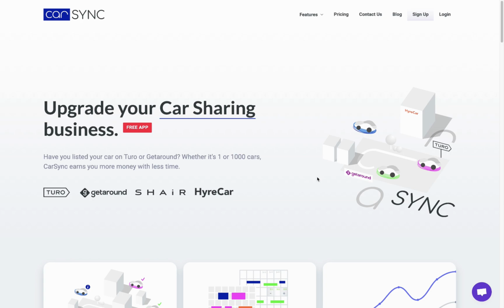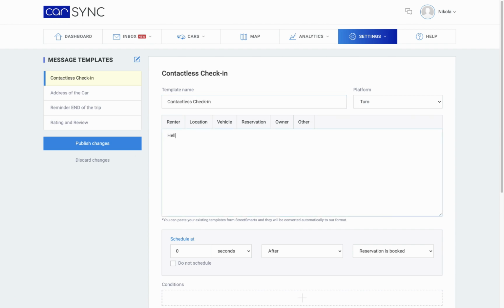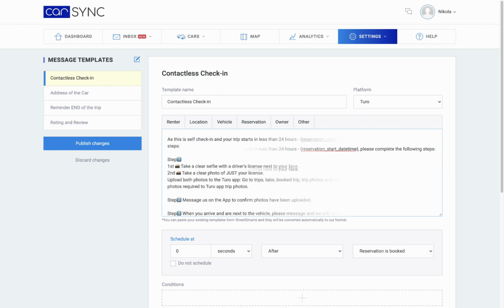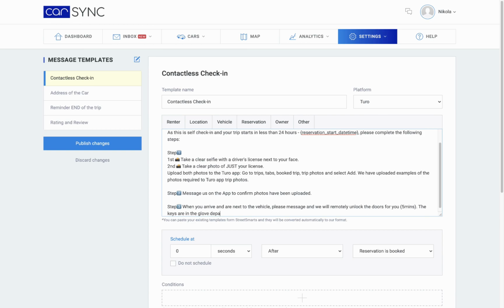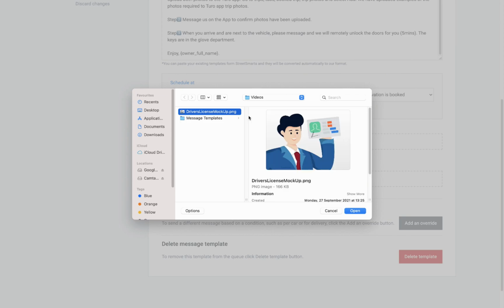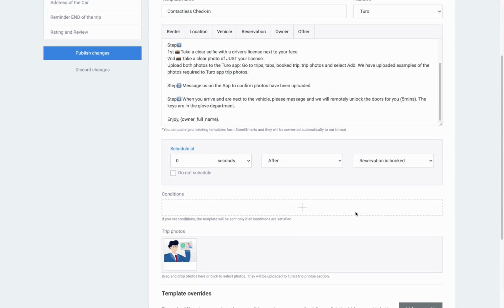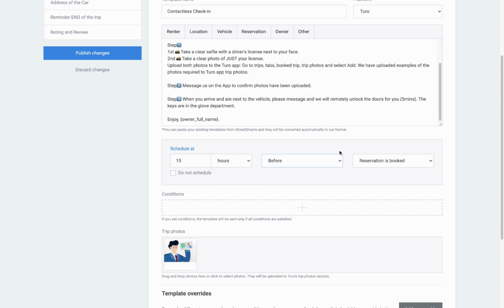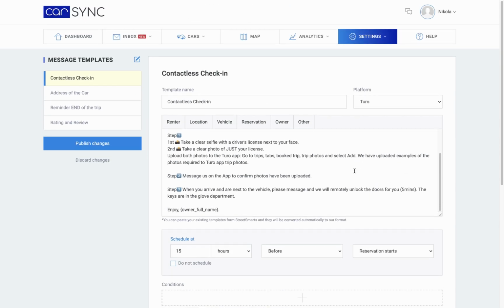Contactless Check-in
If you opted for the contactless check-in, you need to verify the guest’s identity for most trips. The best way to do so is through CarSync automated messages.

As required by Turo, ask your guest to upload to the “Trip Photos”, a section of the Turo app, a close-up of their driver's license and a photo of themselves holding their license next to their face.

In this particular message example, we’ll address the trip photo requirements and provide you with the guide to uploading photos to the Turo app. Our automated message can continue with an explanation of the contactless check-in and the process that should be followed.

Hello {renter_first_name},

As this is self check-in and your trip starts in less than 24 hours - {reservation_start_datetime}, please complete the following steps:

Step 1️⃣
► 1st 📸 Take a clear selfie with a driver’s license next to your face.
► 2nd 📸 Take a clear photo of JUST your license.
► UPLOAD both photos to the TURO APP: Go to the trips, tab, booked trip, trip photos and select ADD. We have uploaded examples of the photos required to TRIP PHOTOS.

Step 3️⃣ When you arrive and are next to the vehicle please message and we will remotely unlock the doors for you (5mins). The keys are in the glove compartment.

Enjoy, {owner_full_name}.

To avoid lengthy explanations and descriptions, provide examples. Click on the “Trip Photos” field and select a mock-up selfie with a driver’s license next to the renter’s face or simply drag and drop the photo into the designated area.

Schedule your message and the photos will be uploaded to Turo’s trip photos section as part of the automation. As a host is supposed to message the guest within 24 hours before the trip starts to confirm their license and identity, we’ll schedule the template 15 hours before the reservation starts.

Once you hit the “PUBLISH CHANGES” button the template is set up.

Thanks for using the CarSync app!